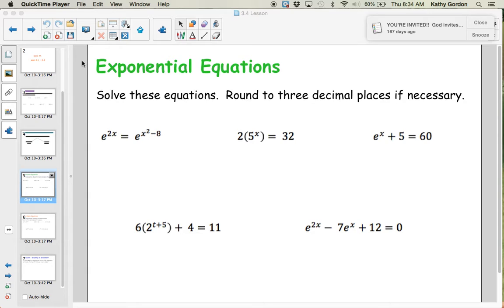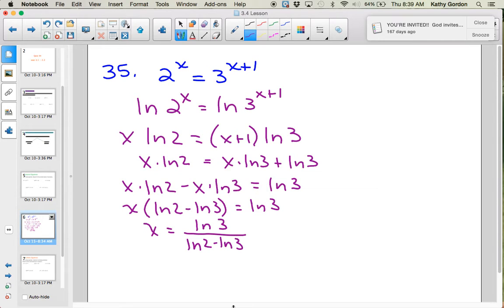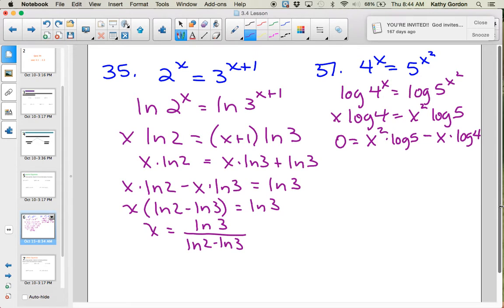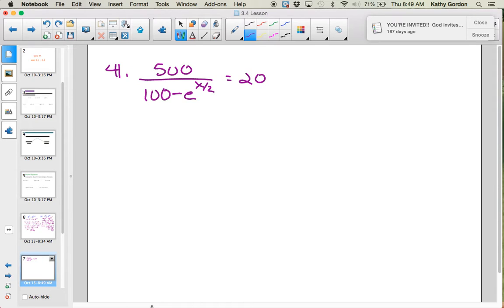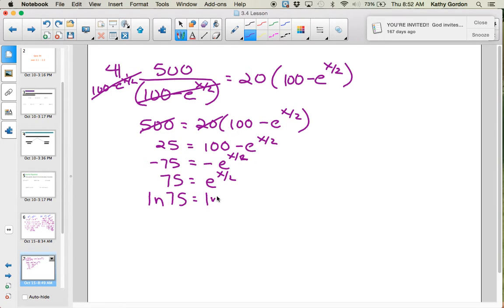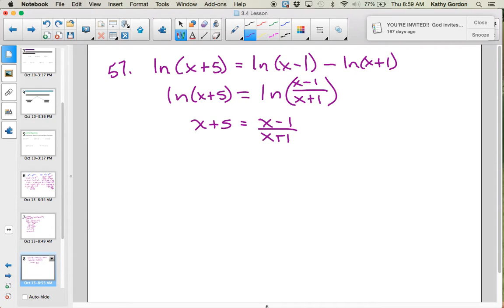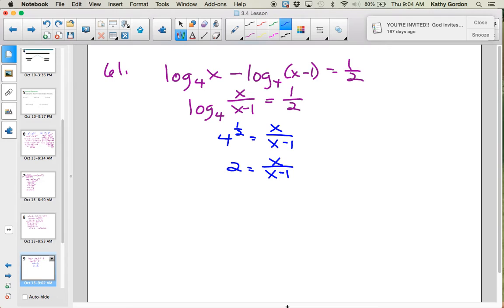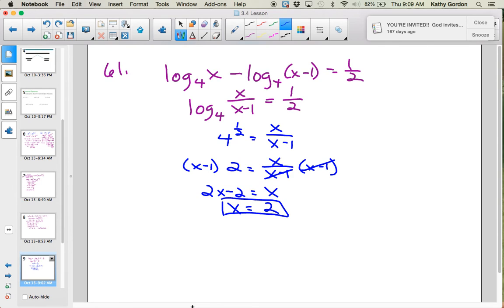3.4b and 3.5 Exp and Log Equations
Precalculus